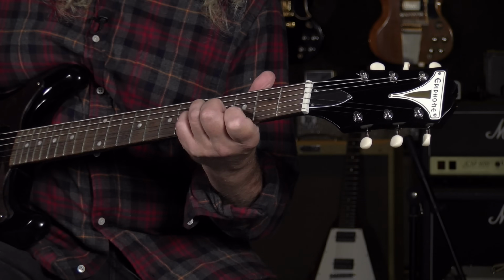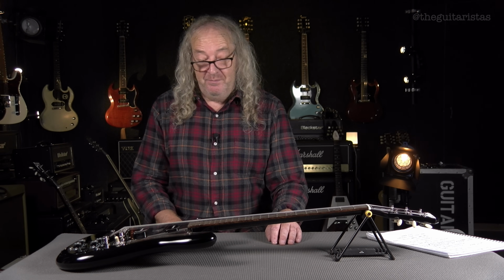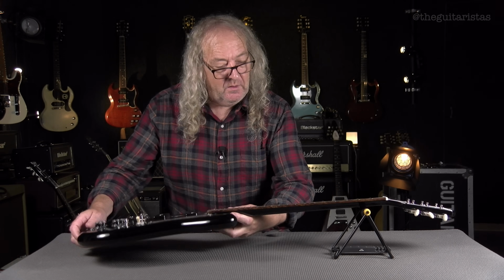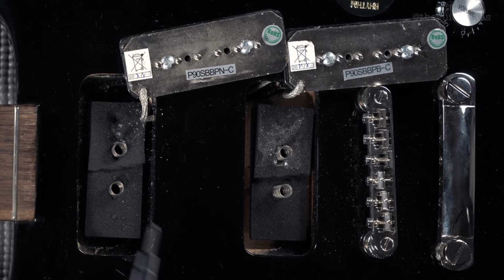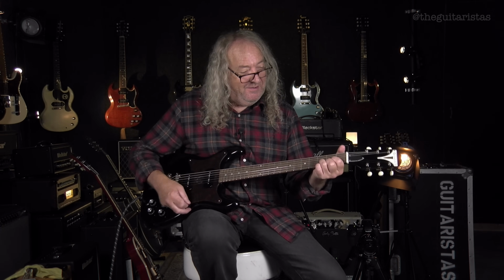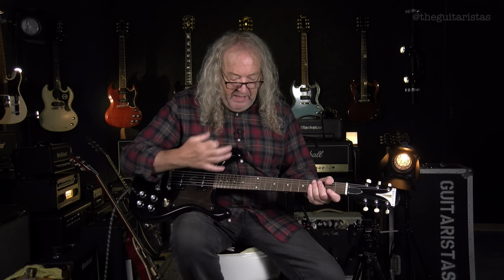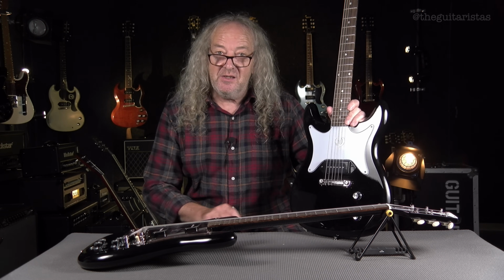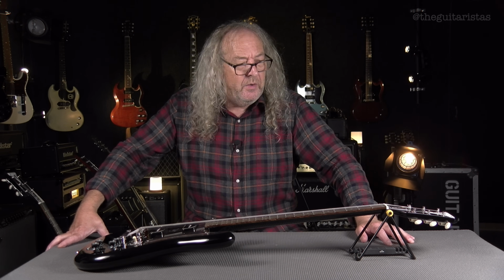Epiphone Wilshire P90 - Vintage Reissue Guitar Review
It took long enough but finally I got my hands on a reissued Epiphone Wilshire and it turns out to be quite a score! With SG-like neck access and twin P90's this affordable package looks promising but does it all add up?... Join me guitar nerds for another deep dive Guitaristas review!

Using the above affiliate links above helps to support this channel 👍👍 you may also consider subscribing to our TV channel where you can join our growing list of members enjoying AD FREE viewing of all our videos, plus exclusive extras and a members only forum.

00:00 play in & coming up
01:22 inspired by epiphone
03:57 affordable reissues
05:53 all about the guitar specs etc
08:39 what does it weigh?
09:10 fingerboard, frets, & nut
11:58 neck profile & measurements
12:15 hardware
12:38 removing the pickguard & pickups
15:21 pickup readings
16:35 control cavity
17:07 truss rod
17:45 todays rig
18:24 it sounds like this...
21:52 let's play something
24:11 switching up the 'board
24:31 let's play something else
28:26 so what do we think?
32:03 let's wrap this one up
32:28 play out jam jammy

Signal Chain Info:
TC Polytune / Boss CS3
Drive Pedals (when on): TC Spark / Soul Food / Big Muff Silver
Boss DD7 / Boss RC5 Looper
Amp: Harley Benton Tube15